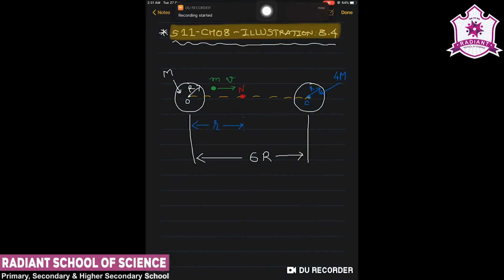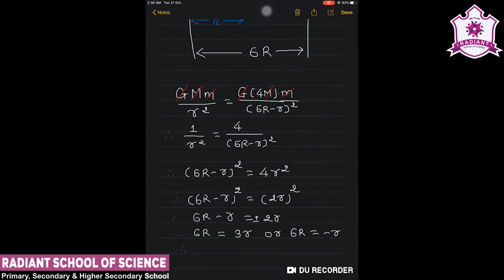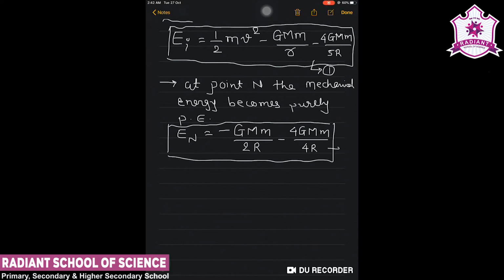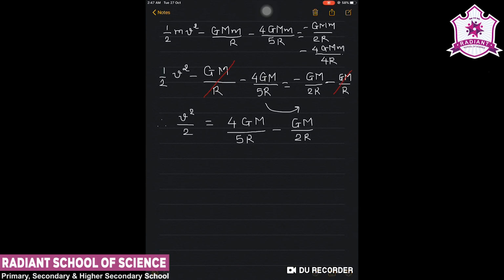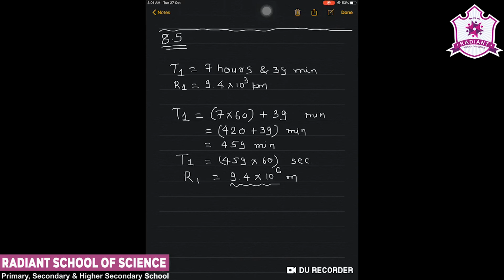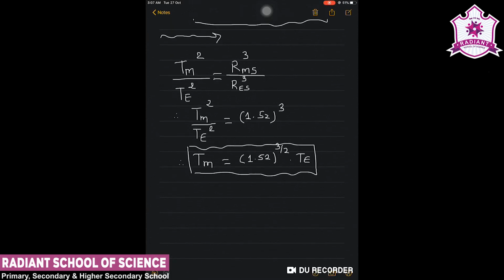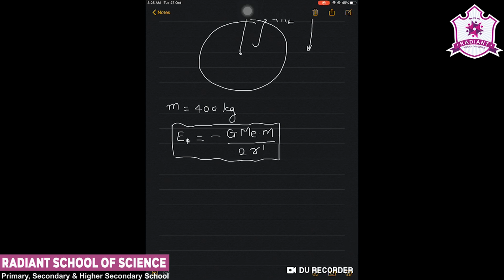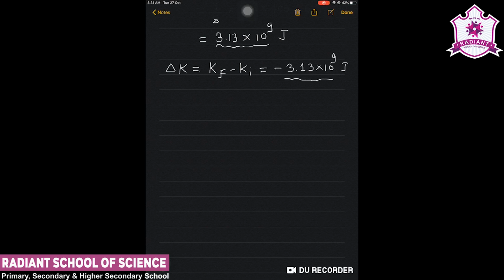Std - 11 E.M. Sub - | Physics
Ch – 08 | Gravitation Gravitational Potential Energy (Part - 06)